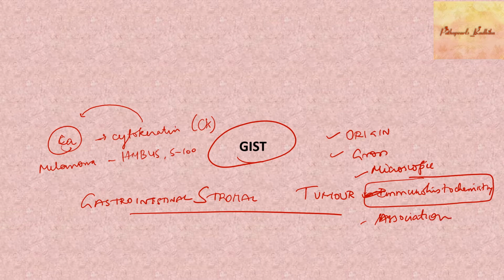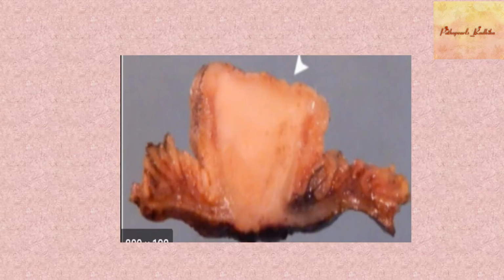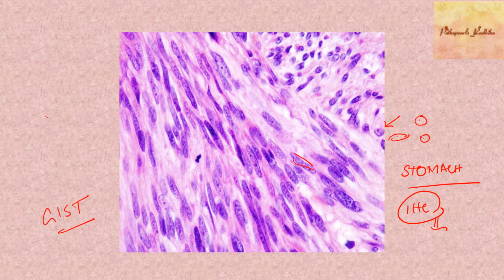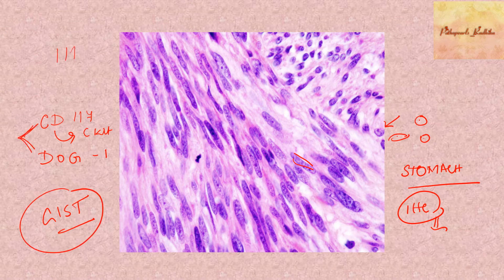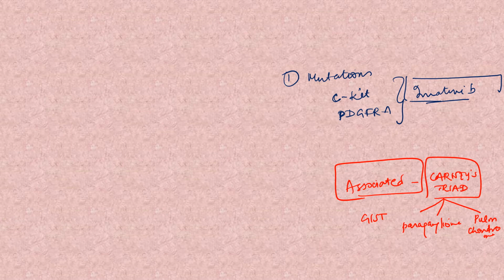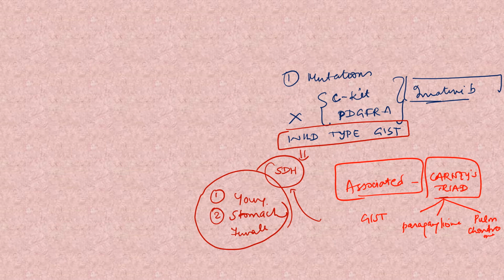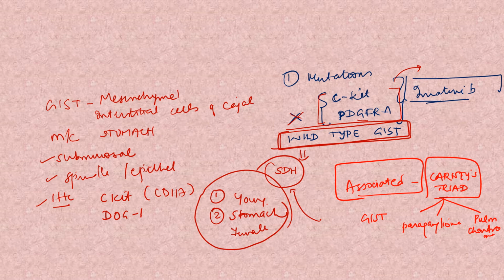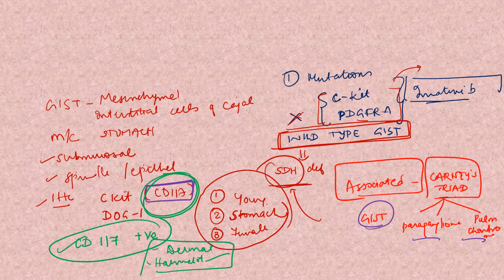Pathopearls_Radhika # GIST of GIST